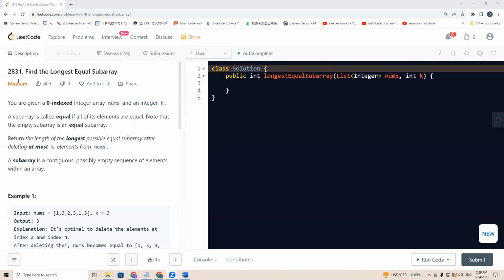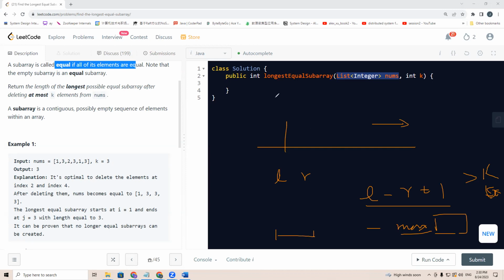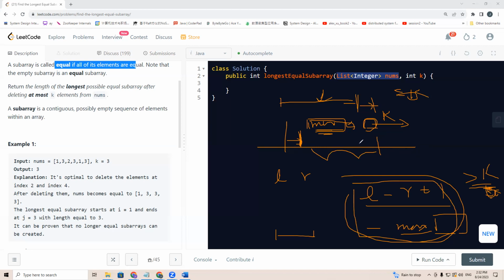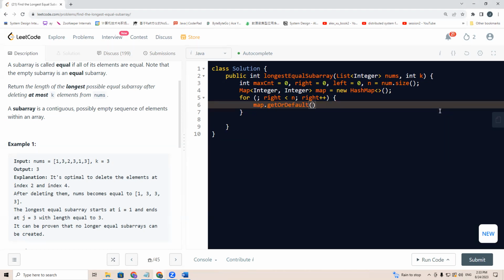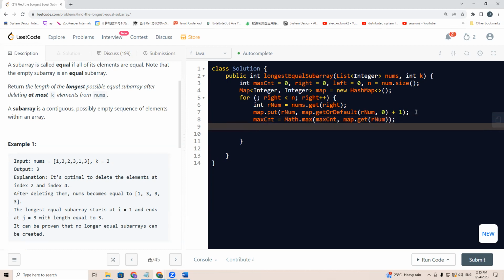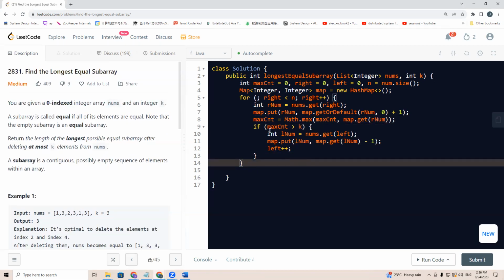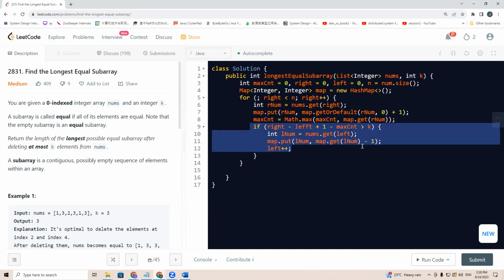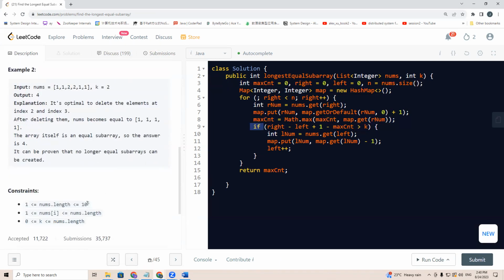2831. Find the Longest Equal Subarray